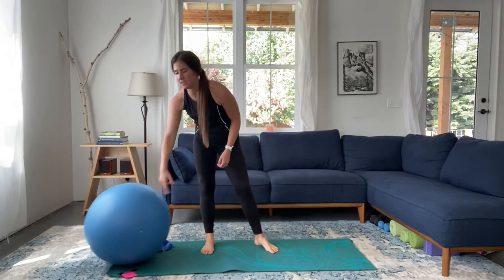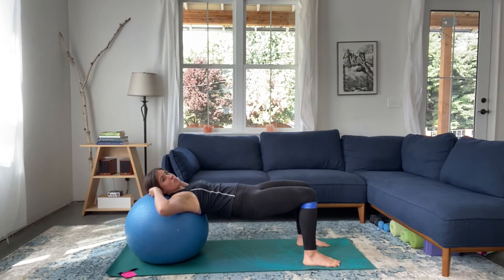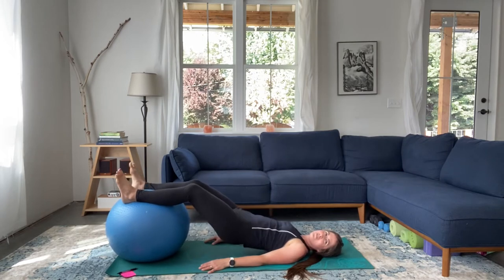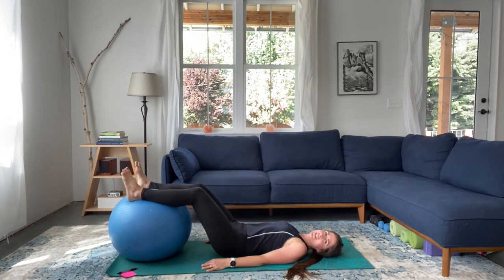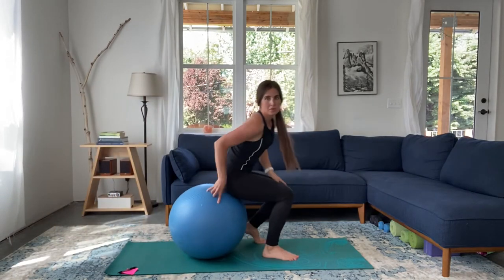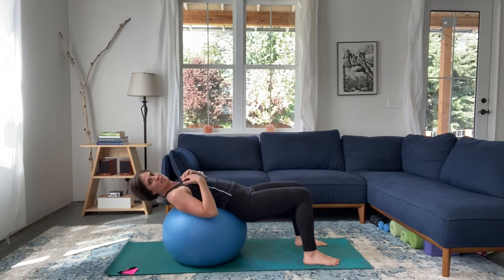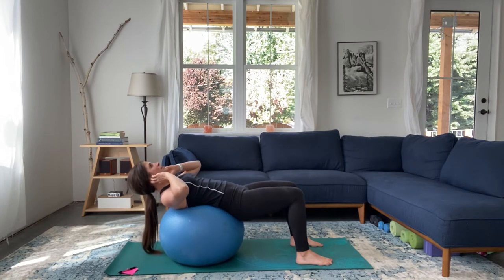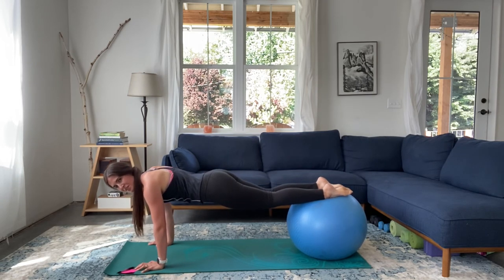Exercise Ball Core Workout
Short workout for strong core. One exercise ball needed.